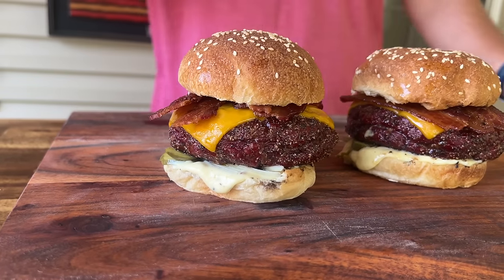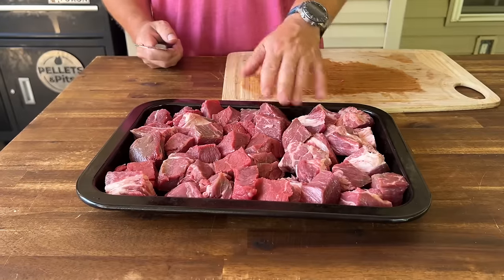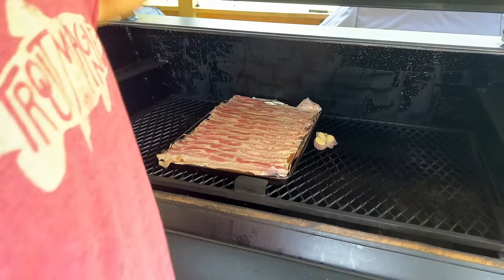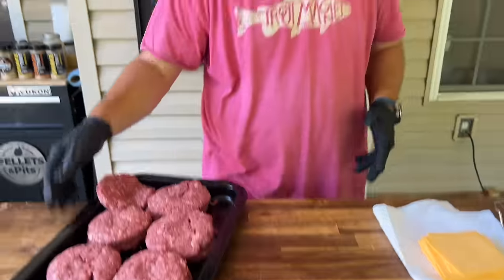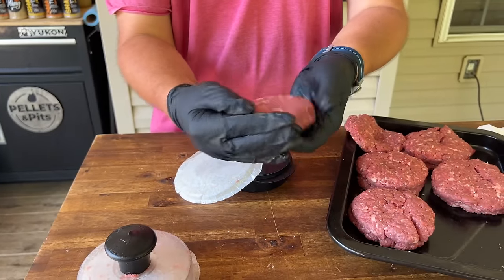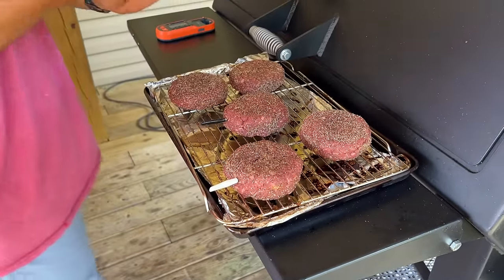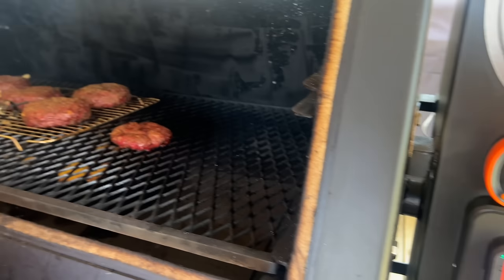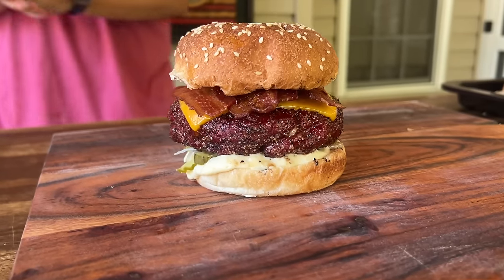The SMOKED Juicy Lucy - CHEESE STUFFED and SMOKED Thick Burger - What's NOT to LOVE?!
I was craving the smokiness of the grill and a big ol' burger, so we decided to try a Smoked Juicy Lucy burger on the pellet grill!  With tons of American cheese stuffed inside two fresh ground chuck and sirloin patties, this burger definitely packed the flavor!  These smoked stuffed burgers were good - but I would probably finish them off with a good sear next time, instead of smoking all the way through.

Our Favorite Burger Press (Great for thicker or thin burgers)

- [x] Seasonings:
SMASH THAT, SHAKE THAT, QUE THAT
Sure Shot Sid’s Gunpowder Seasoning
Cavender's All Purpose Greek Seasoning
Pit Boss Southwest BBQ

- [x] KNIVES I USE:
HENCKELS Four Star Santoku Knife
HENCKELS Four Star 7in Filet Knife
VICTORINOX 6in BONING KNIFE

- [x] Things Needed for the GRILL:
ThermPro Wireless TP27
Butcher Paper Roll
Black Latex Gloves
KitchenAid Ribbed Soft Silic one Oven Mitt
Weber Burger Press
Weber Charcoal Chimney
HD 10’ Tortilla Press

- [x] APPLIANCES
Breville Smart Oven Air Fryer Pro
KitchenAid Artisan Series 5 Quart